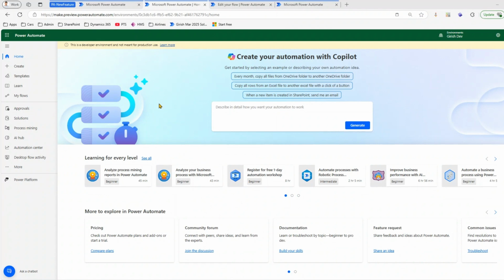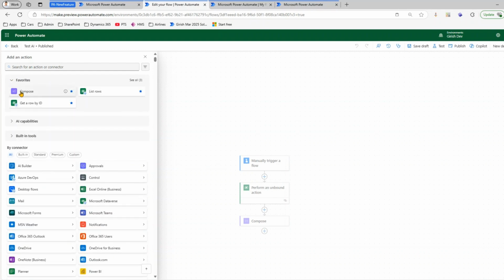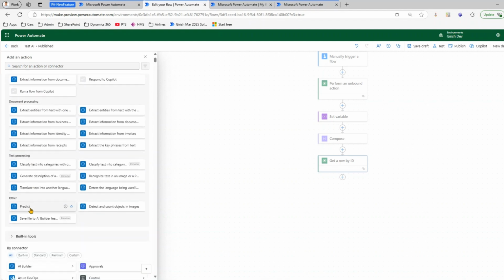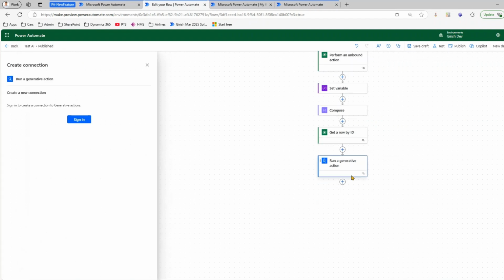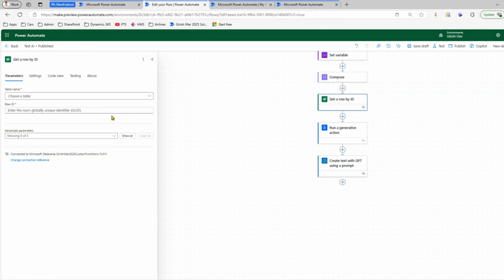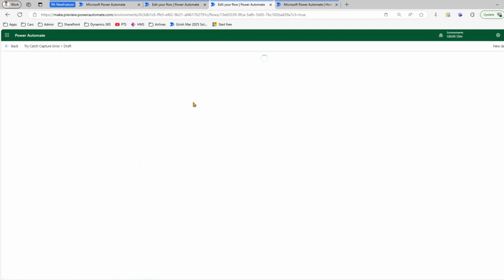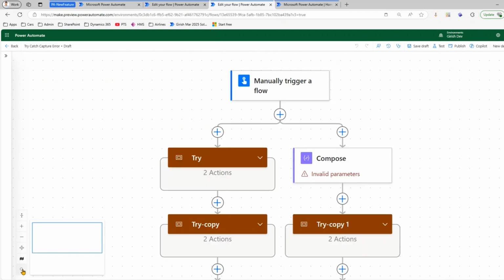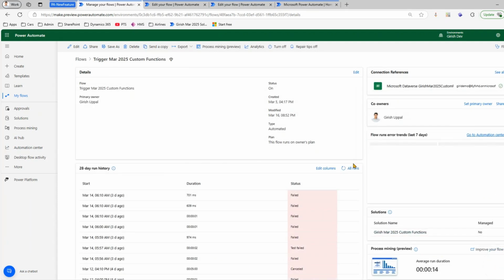New features in Power Automate authoring interface - 2025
This video provides high level demonstration of some of the new features that are available in the Power Automate 2025 authoring interface.

Girish Uppal explains the feature set like:
✔️Grouped actions
✔️Favourite actions
✔️Shortcut to use AI prompts / models
✔️Pin action
✔️Expand all
✔️Automation Centre
✔️Go to action